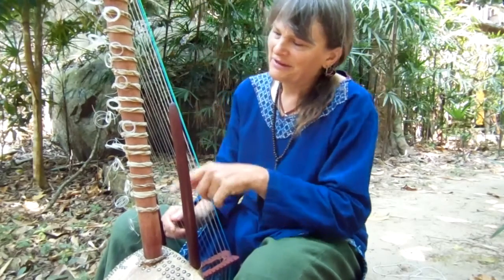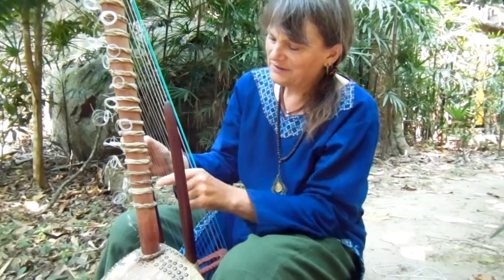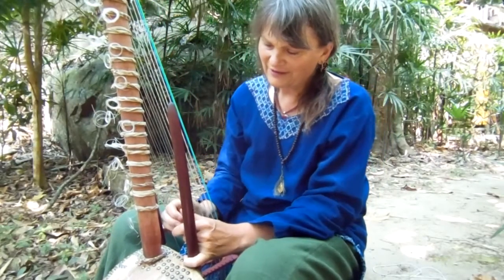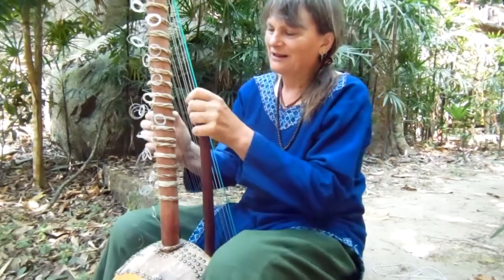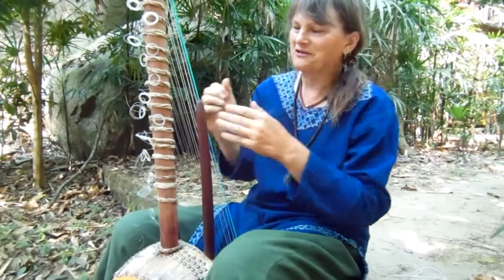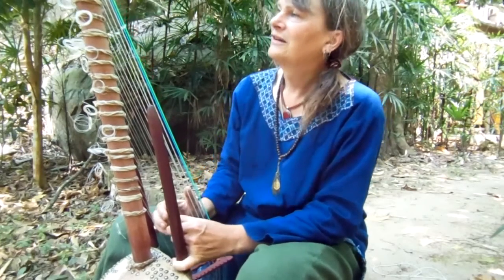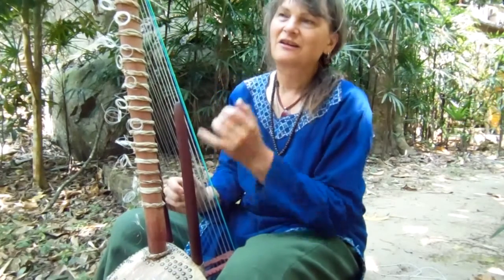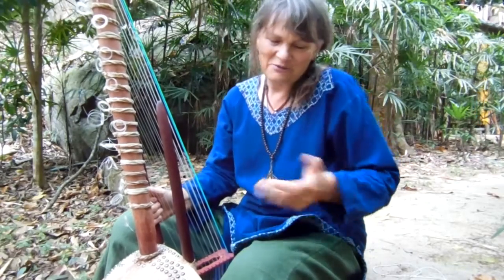Kora tuning #2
In this video... a bit more on tuning and why I love the traditional rawhide tuning strips as well as a bit of playing and the usual rambling and philosophising. I'm talking here a bit about how I approach music, the instruments that I build, creative work in general and life, especially in connection to nature.